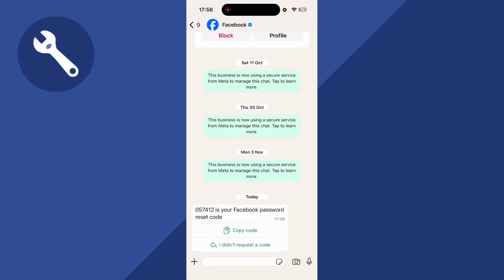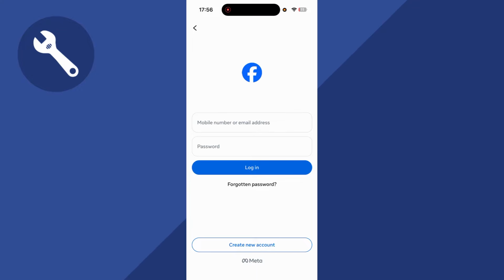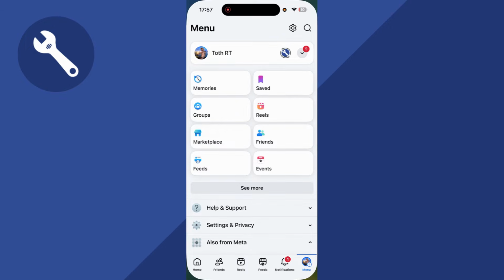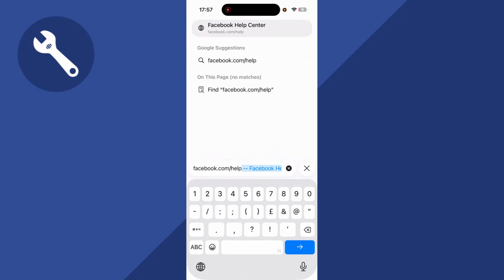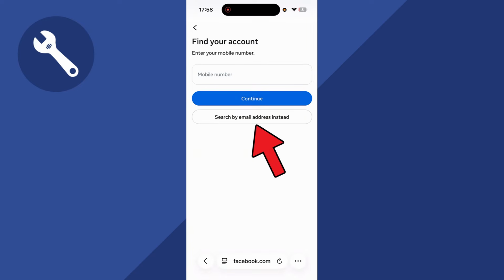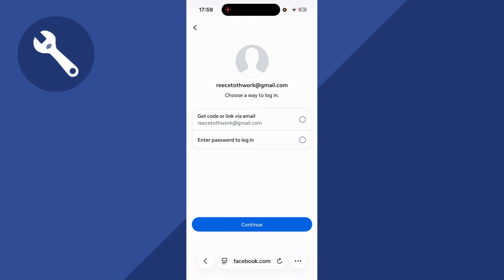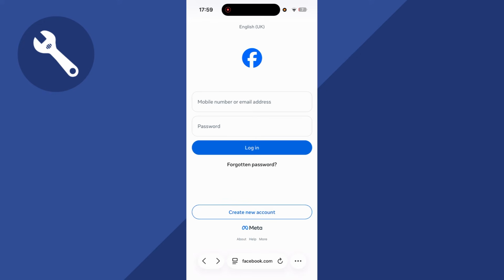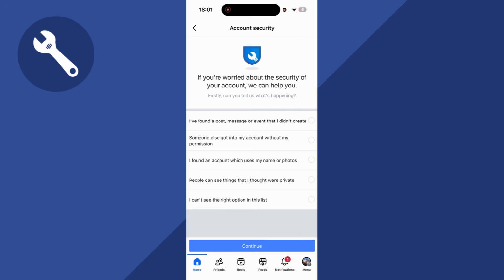How To Fix Facebook Recovery Code Not Received In WhatsApp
Fix Facebook code not received on WhatsApp with this easy troubleshooting guide. Learn how to resend login codes, update Facebook account info, switch verification methods, and resolve delays in receiving two-factor authentication codes on WhatsApp.